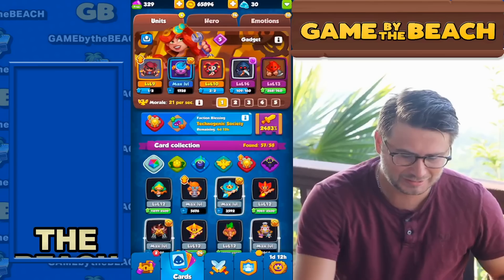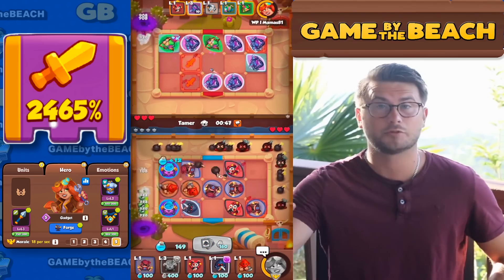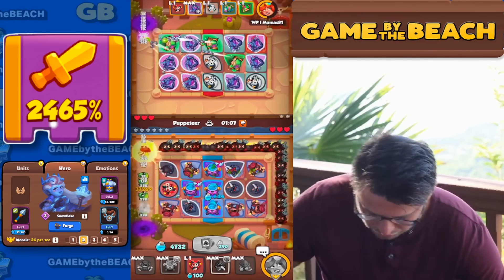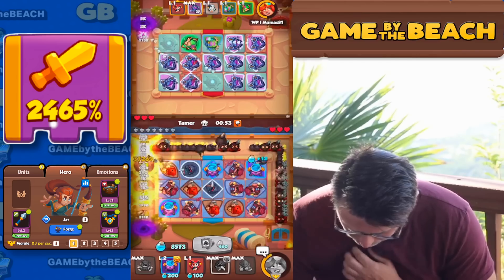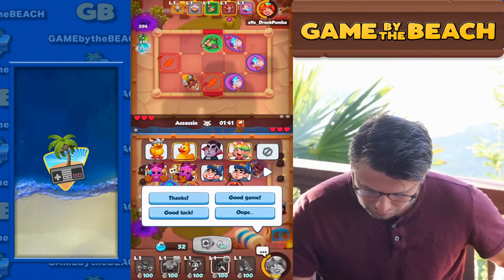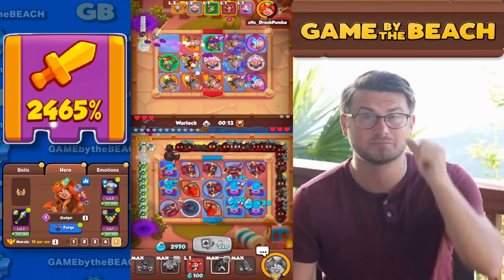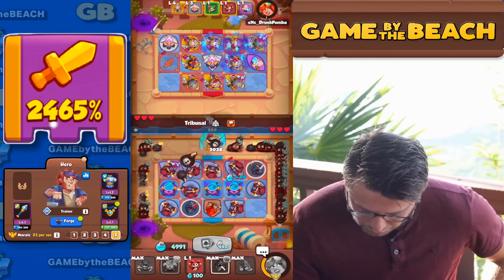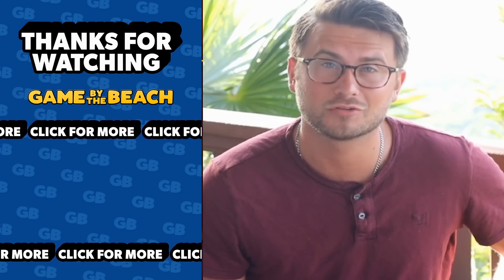THIS IS CLOSE!! CAN WE WIN?? In Rush Royale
Still going on this game and we are having some wild games!